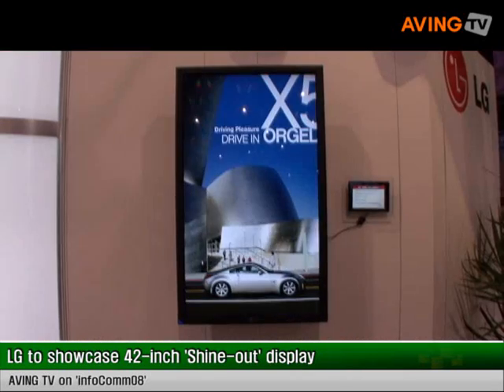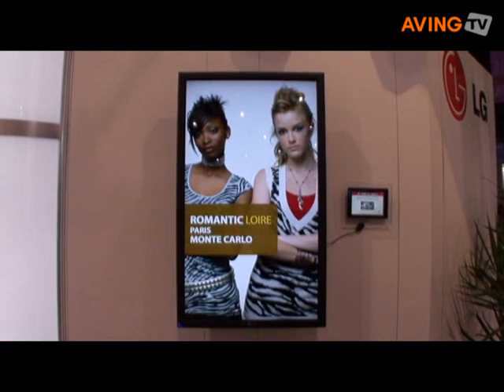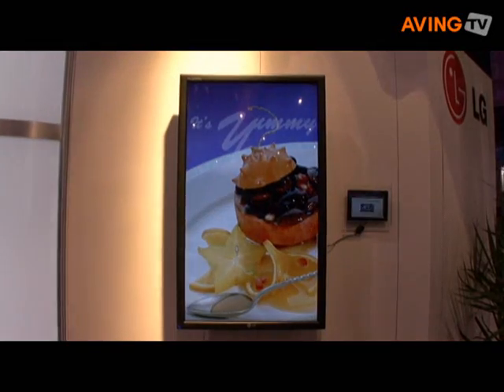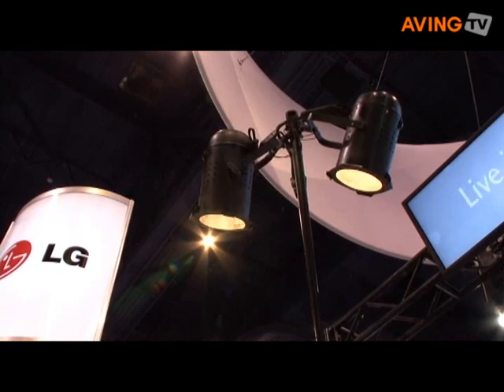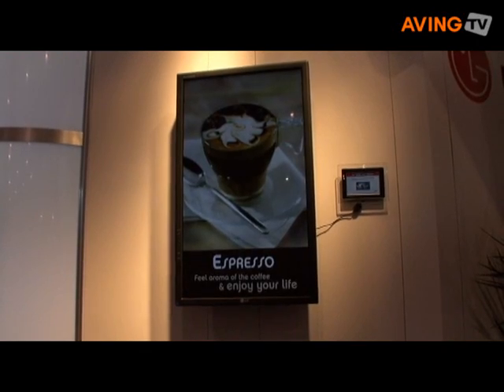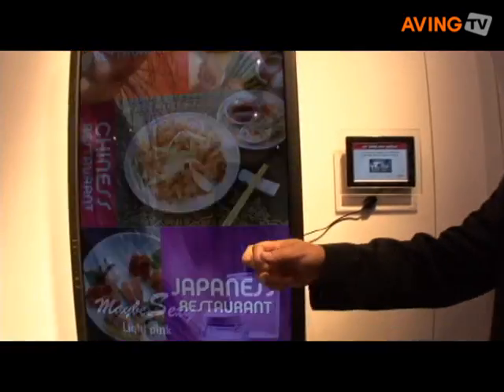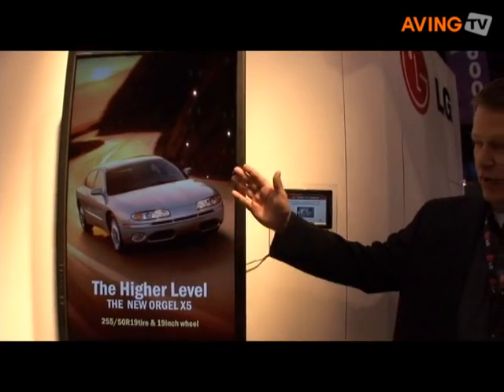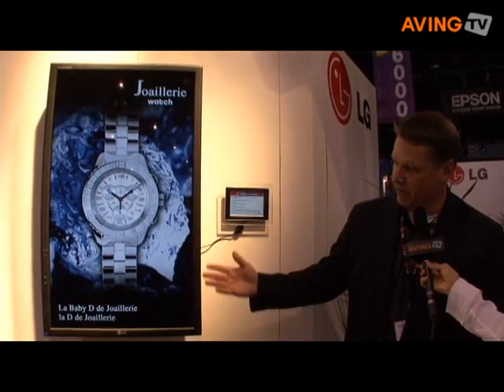LG to showcase 42-inch 'Shine-out' display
LG displayed its 42-inch 'Shine-out' display at InfoComm 2008, in Las Vegas.